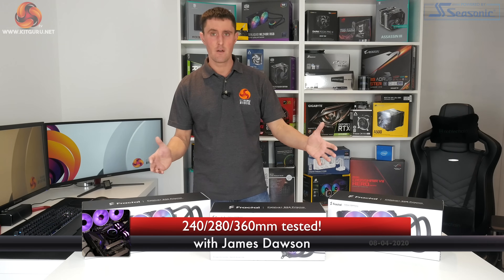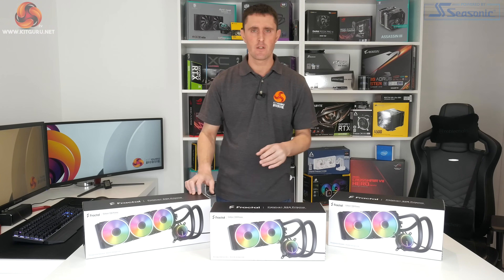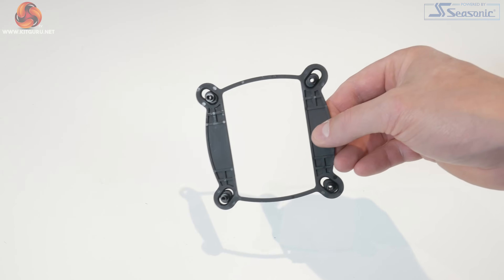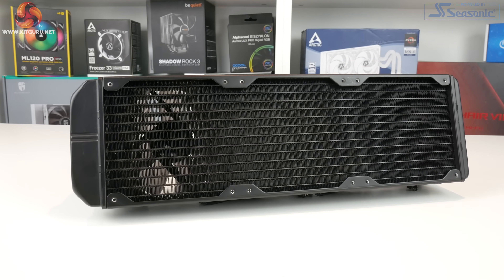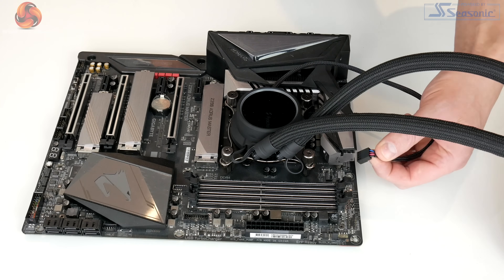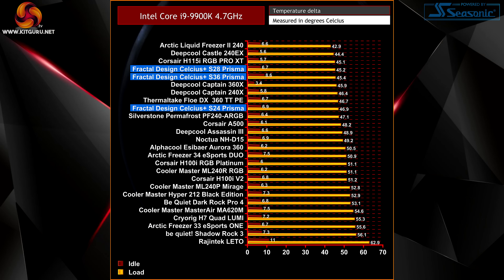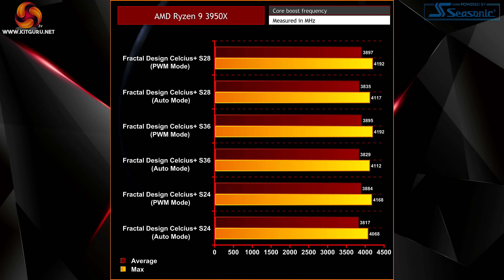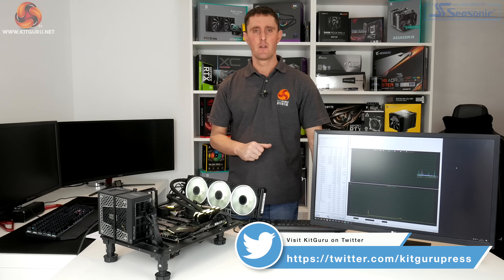Fractal Design Celsius+ AIO Review - 240/280/360mm tested!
Fractal has updated its Celsius line of AIO coolers, and today James tests all three versions with the Prisma RGB fans.

0:16 introduction
1:01 UK pricing
1:19 what are the size and fan options?
2:20 what's new with the Celsius+?
3:00 features that have stayed the same
4:42 S36 unboxing
8:14 Intel installation
11:52 let's talk RGB
13:15 thermal performance
14:43 acoustic performance
15:20 auto vs PWM modes tested
16:20 wrapping up

KitGuru uses a variety of equipment to produce content:
As of May 2019: